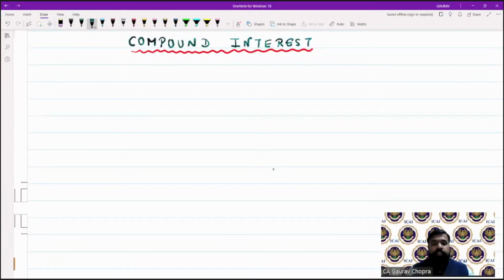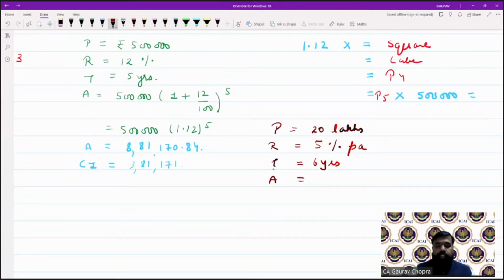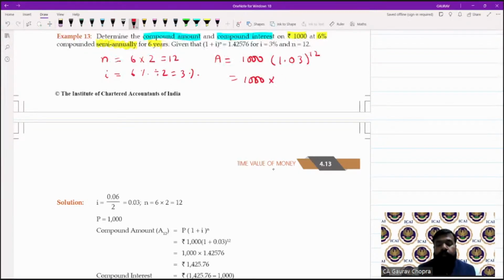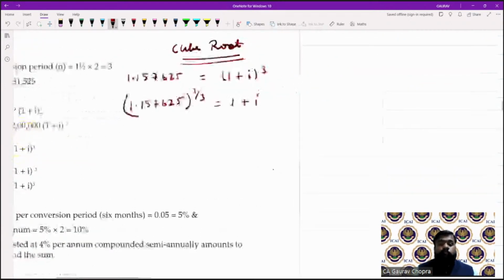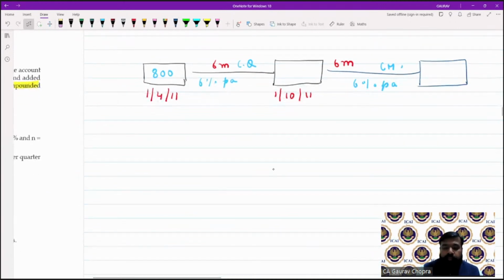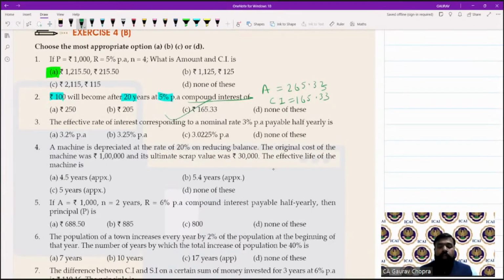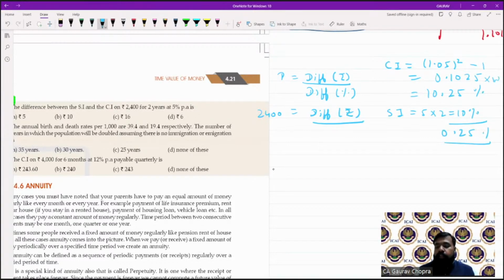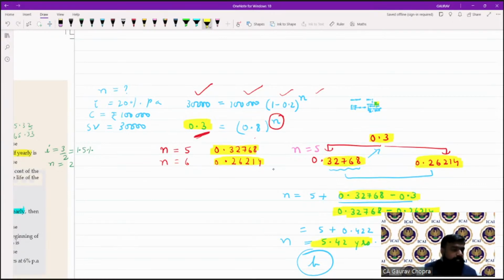Foundation Paper 3: BM & LRS | Topic: Ch-4: Time value of Money - II | Session 2 | 13 December, 2022